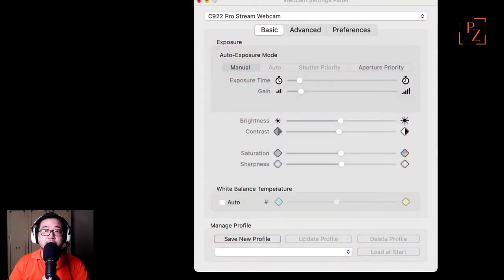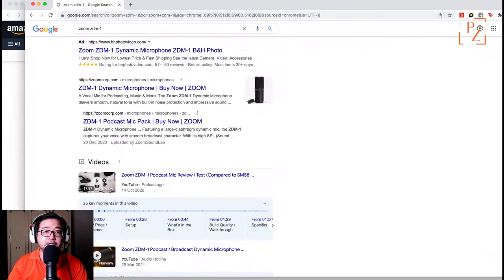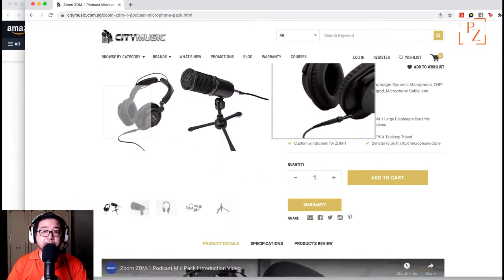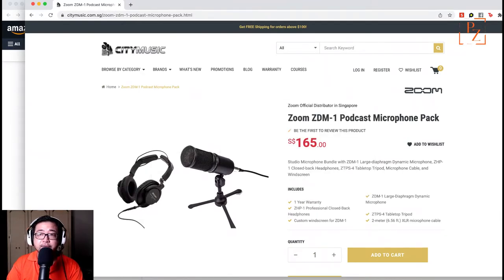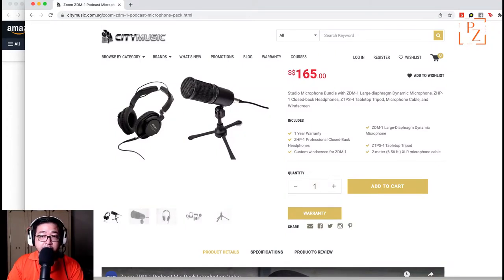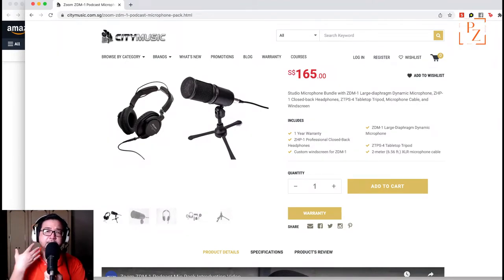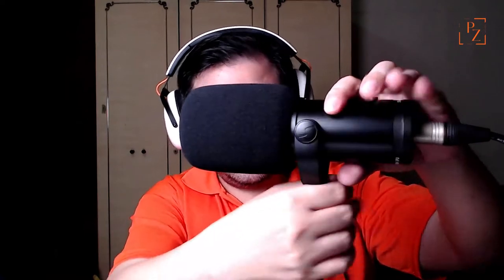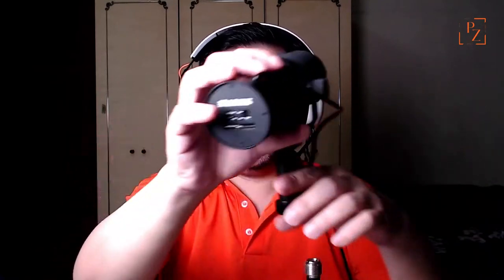Best Mic 4 Home Studio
In this episode, we will complain microphones from 29 USD to 599 USD.
Listen to the difference between dynamic and condenser microphones with comparisons of the Professional Standard Shure SM7B against other large diaphragm dynamic microphones.

Learn how a 28dB additional gain can make such microphones sound clean and clear

Mics
Shure SM7B